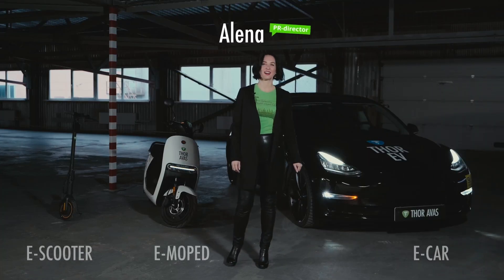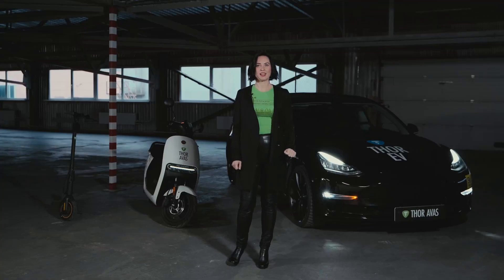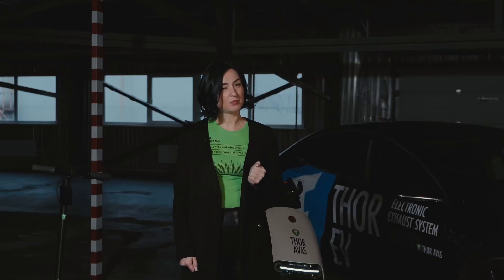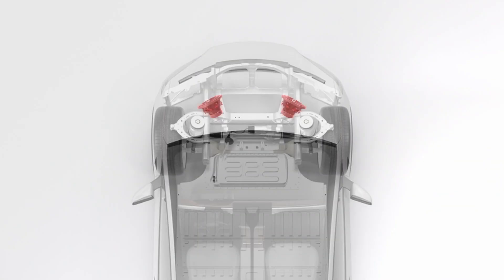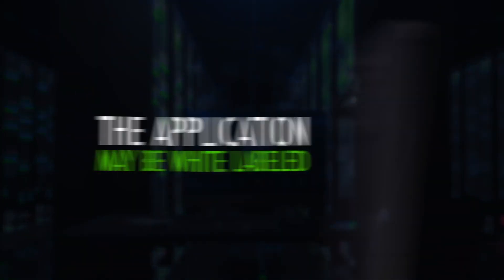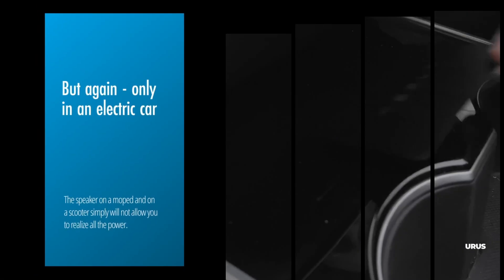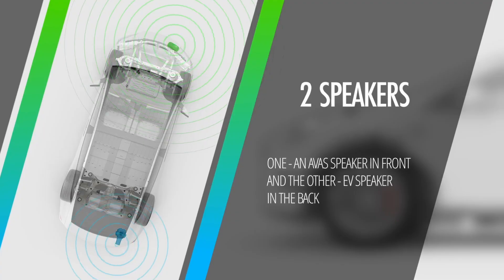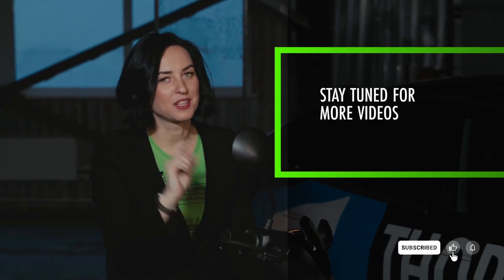AVAS for all electric vehicles: ecar , emoped &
Acoustic Vehicle Alert System (AVAS) is an audible warning system for vehicles with low noise levels, especially for electric vehicles.

Thor has been developing car sound systems for over 5 years. This expertise allows the team to create sound samples and implement them not only in diesel cars, but also in electric motors. And our main task is the mission of creating harmonious sounds for all types of transport, especially electric.

And today in the review we will show one sound for each vehicle that does not have a familiar engine, but which must be heard: e-car, e-moped and e-scooter.

What is AVAS?

This is a man-made sound that mimics the sound of an internal combustion engine and is emitted at low speeds (up to 30 km/h or 18 mph) to inform road users that a vehicle is approaching.

AVAS must operate at least up to a speed of 20 km/h, also when reversing.
AVAS must not be disabled as it violates the security requirement.
The lower noise limit of AVAS is 56 dB(A), which is approximately the noise level of a refrigerator in operation.
The AVAS should not be louder than a comparable internal combustion engine to avoid noise pollution on the roads.

Give us your LIKE for E-sound ON.